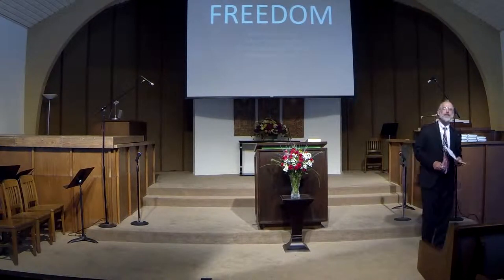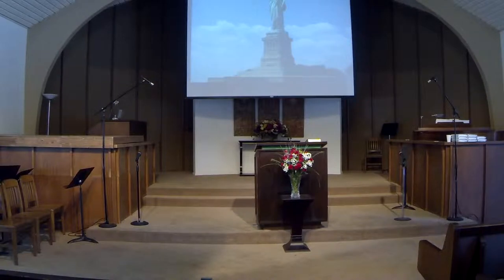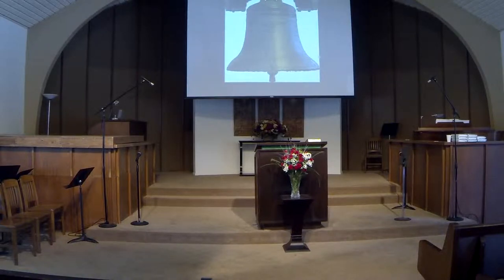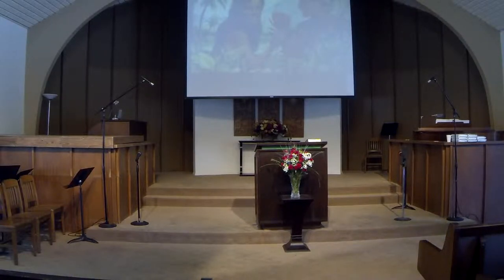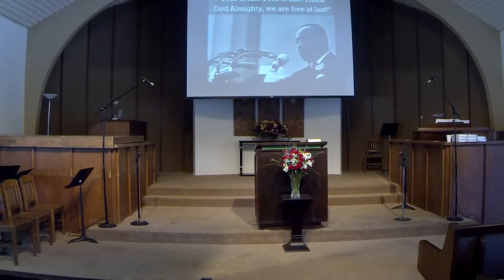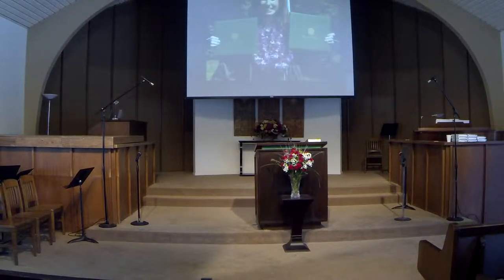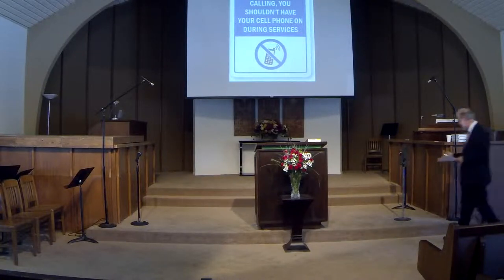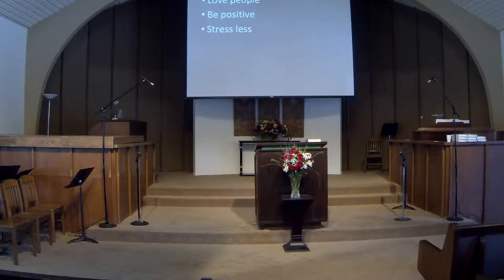Freedom - Richard Guy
The service took place on Sabbath, July 5, 2014 in the Santa Clarita Seventh-day Adventist Church